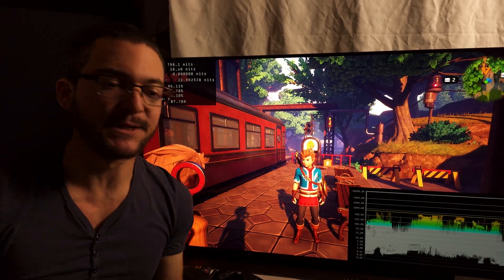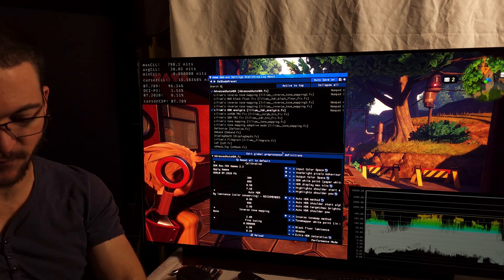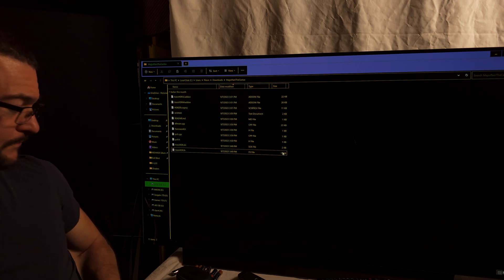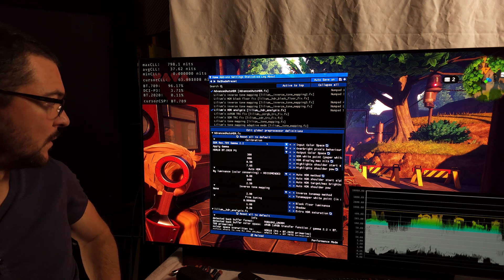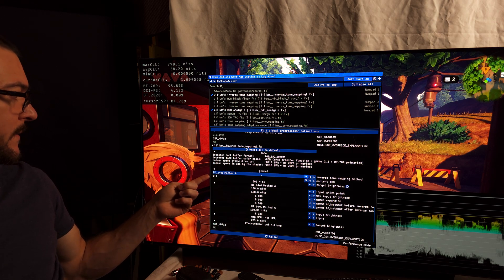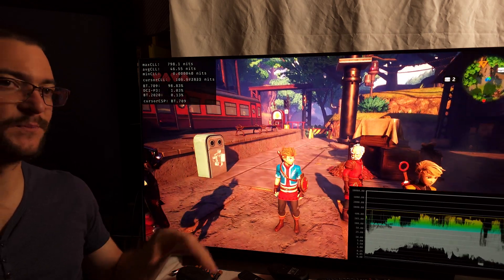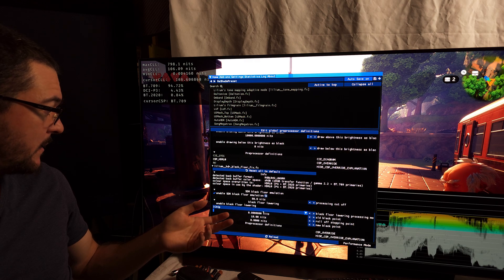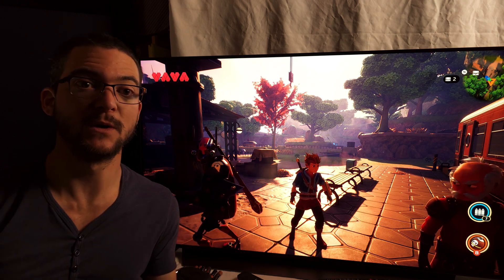Advanced Auto HDR shader(Pumbo) vs Lilium's inverse tone mapping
Games that work with this HDR10 Mod MajorPainTheCactus:
Unreal Engine Games, Shadow of Mordor, Assassins Creed Valhala, Steep, The division 1, Metro Last Light, Dark Souls 1,3; Nioh 1, 2; Inmortal Fenix Rising, Raise of the Tomb Raider...

Go to Add-ons tab on Reshade and select the MajorPainTheCactus folder path and then check the boxes AutoHDR64 and EnableHDR

Use Lilium's inverse tone mapping shader:
Inverse tone mapping Bt2446 Method A
Content TRC 2.2
Target Brightness (here enter the Maxcll your display works the best with) 800 for LG C1 OLED  HGIG